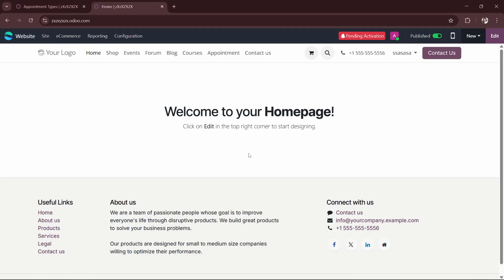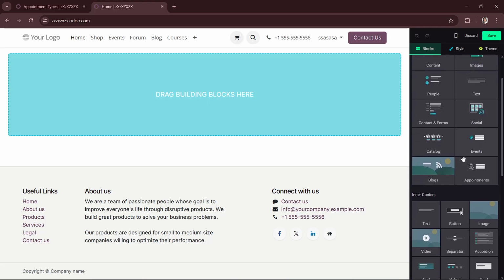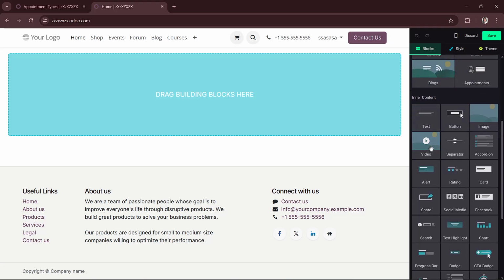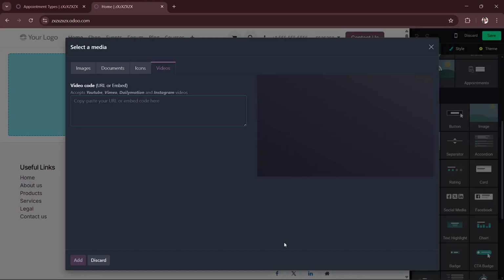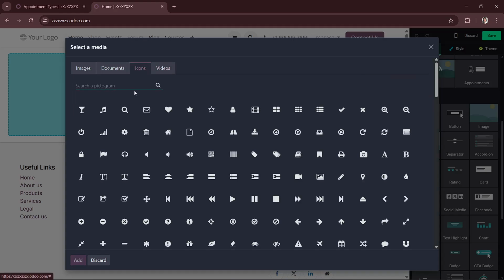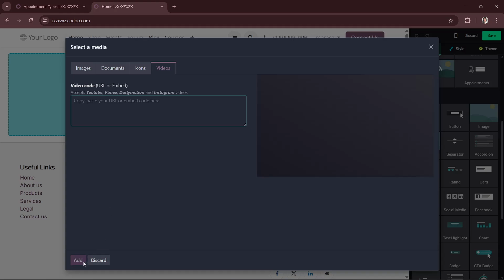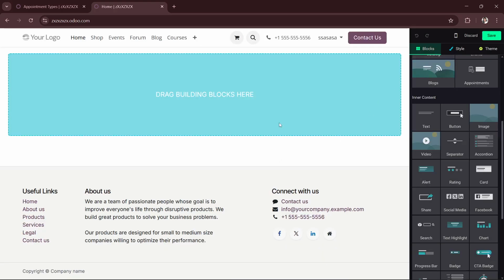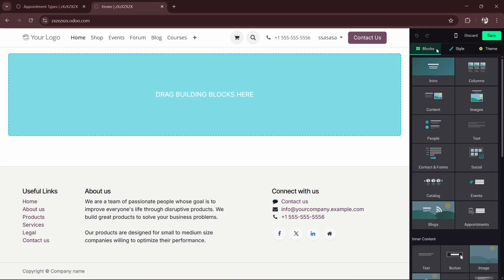How to Add Video in Odoo Website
In this video, I'll show you how to embed videos on your Odoo website. The method is very simple and clearly described in the video. By following all the steps in the video, you'll be able to easily learn how to embed videos on your Odoo website.